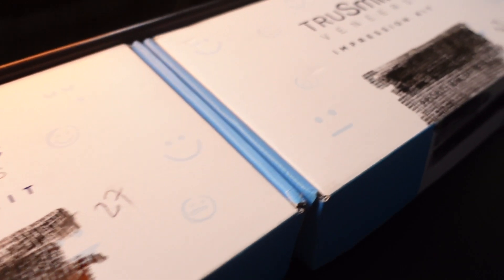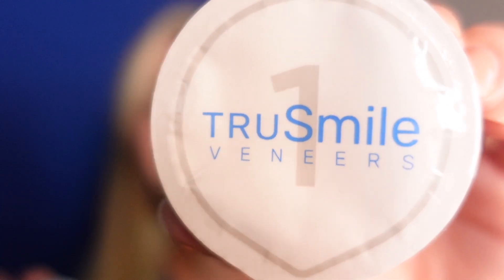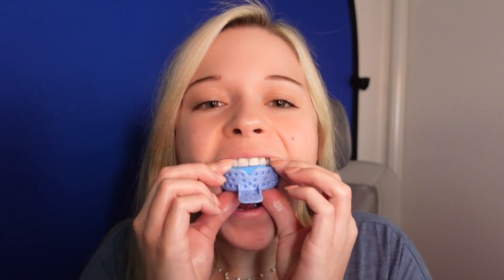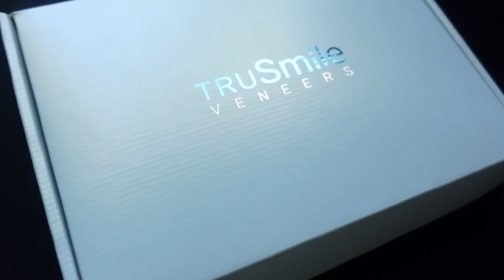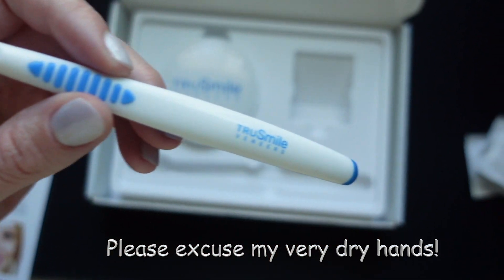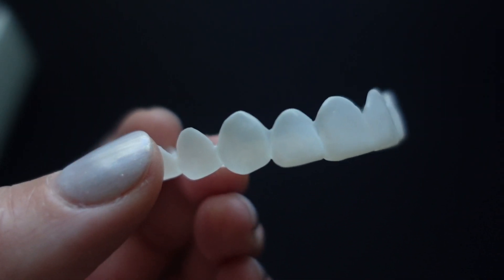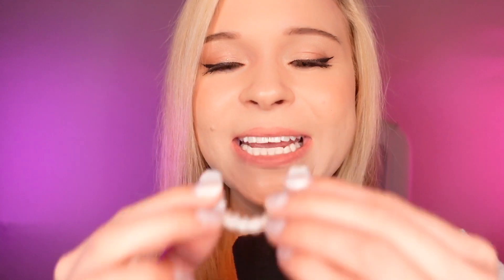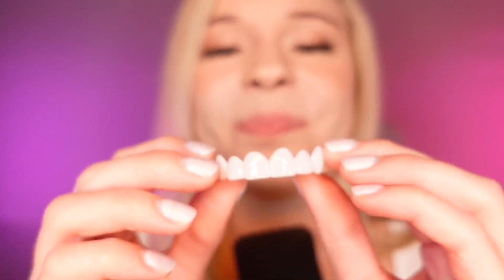BEATBOXING WITH SNAP ON VENEERS!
I absolutely LOVE my TruSmile snap on veneers! I am super impressed how easy and fun it was to beatbox with them in. Not to mention, they look really natural and awesome on my teeth! Super happy with them! Which beatbox pattern was your favorite!?